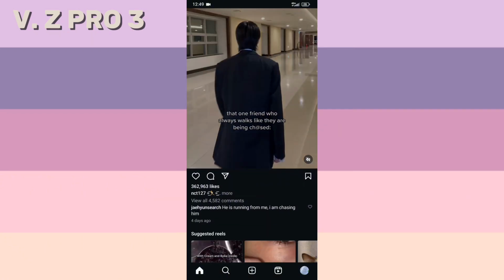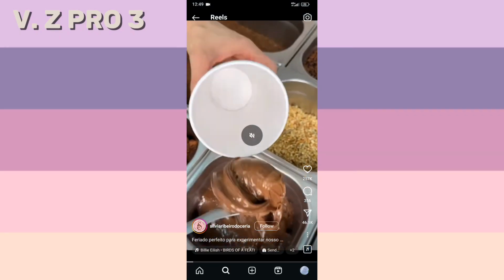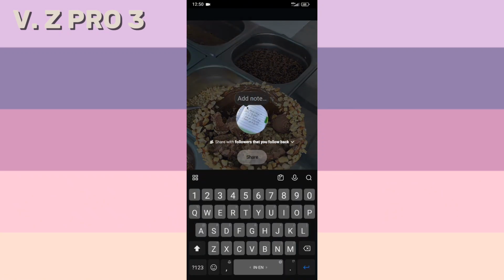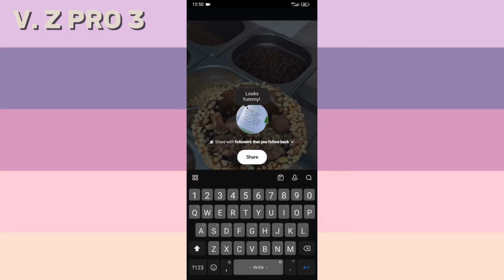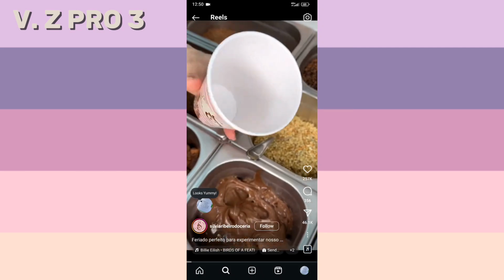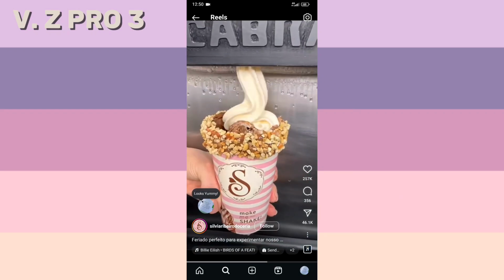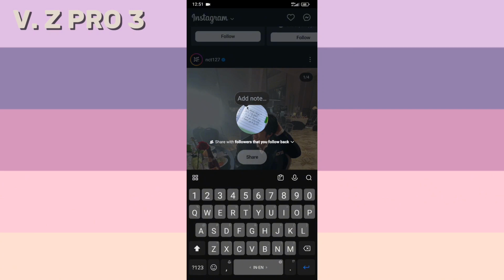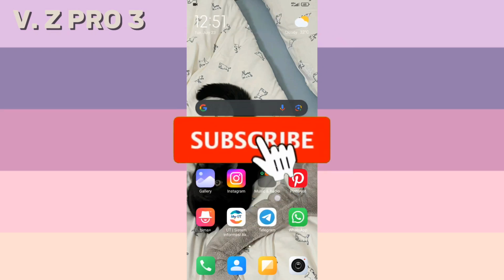How to Add Notes on Instagram Reels | New Feature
Now users can add tiny floating Notes bubbles, which disappear in three days unless deleted, on top of videos and photos. The somewhat hidden Notes appear above comment sections and have a customizable audience. Users can choose who can see their Notes on posts — like only their Close Friends or followers that follow them back — which means the feature is well suited for those inside jokes or personal opinions you may not want to appear on public comment sections.